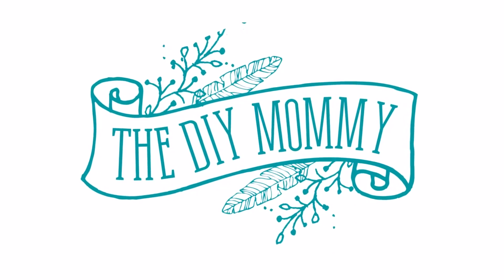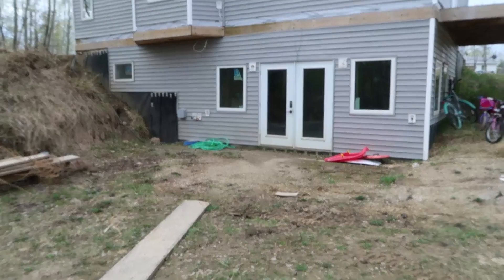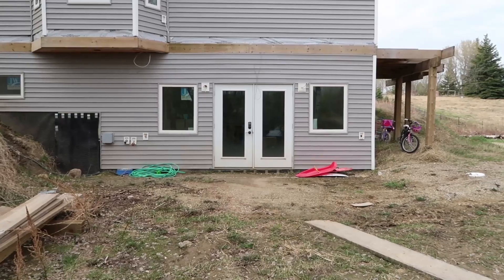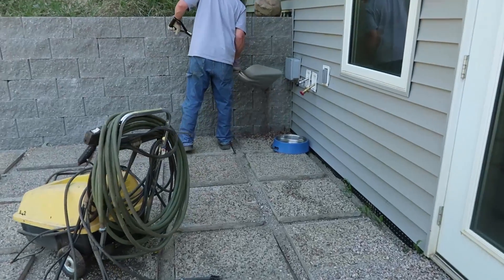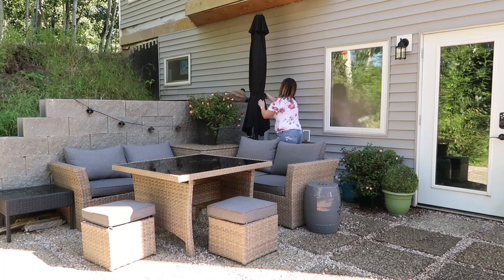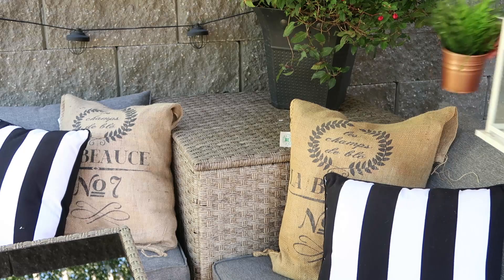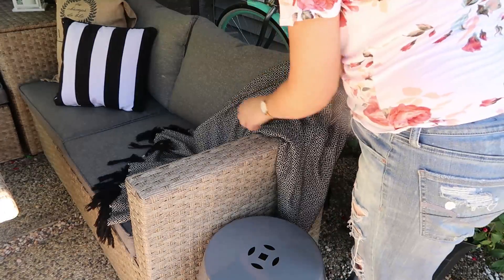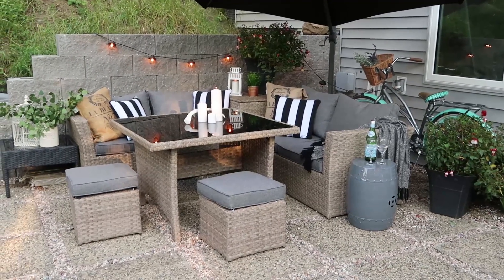DIY BACK PATIO MAKEOVER | Vlogust Day 9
We turned a muddy back entry into a modern French country inspired patio space with reclaimed patio stones, pea gravel and a beautiful patio set. See this space styled a little differently

Christina Dennis
CANADA